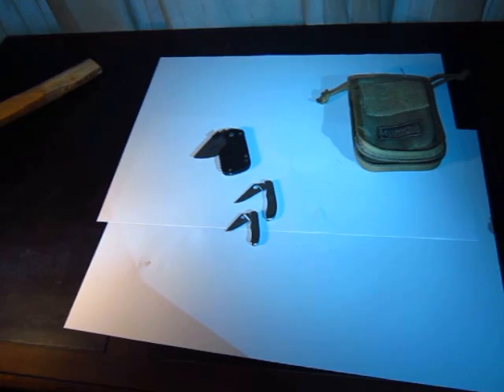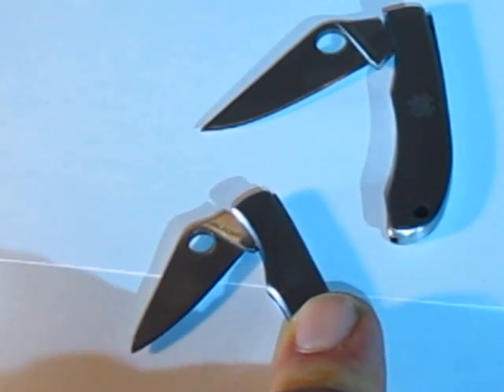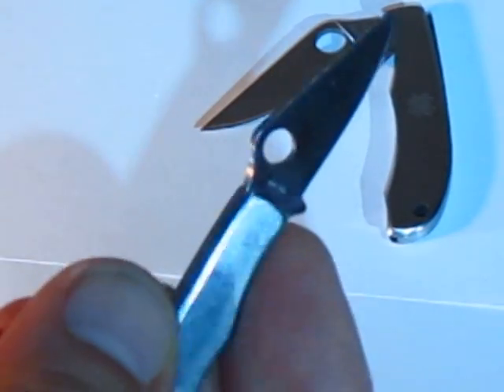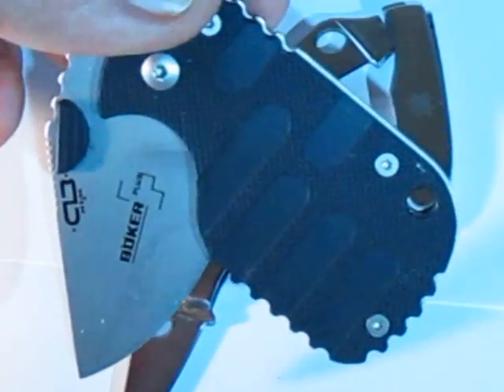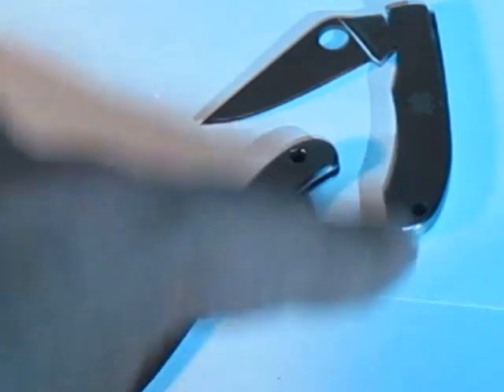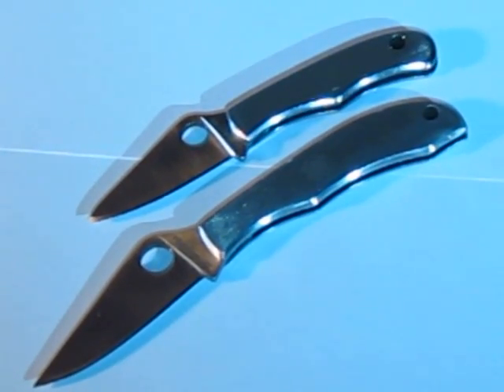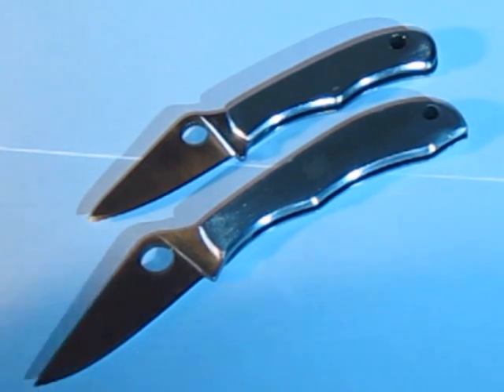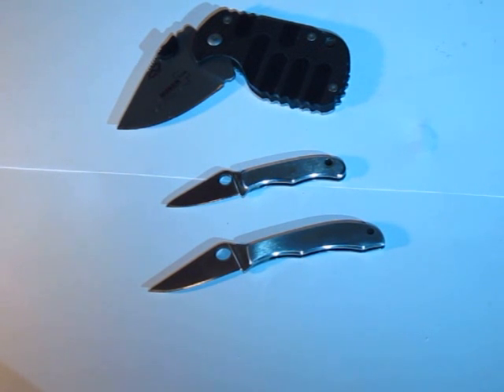Spyderco Bugs - Full Review - Perfect EDC / Keychain Blades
Well made micro blade!